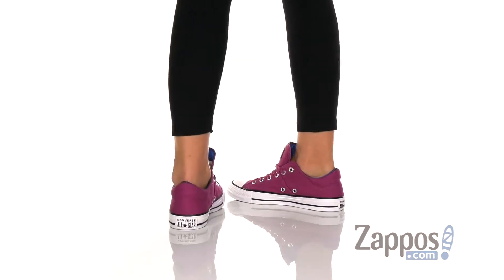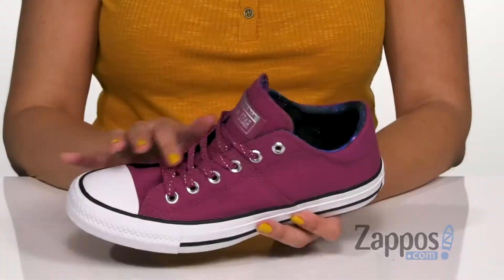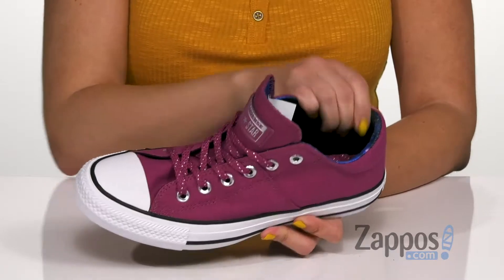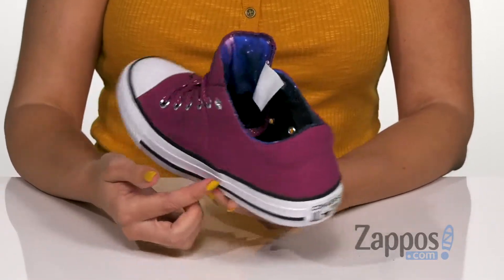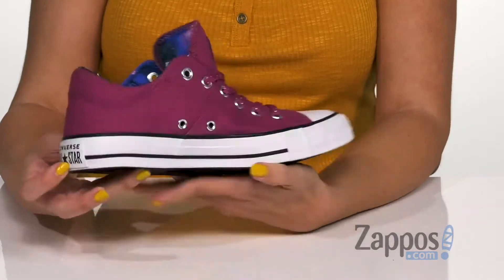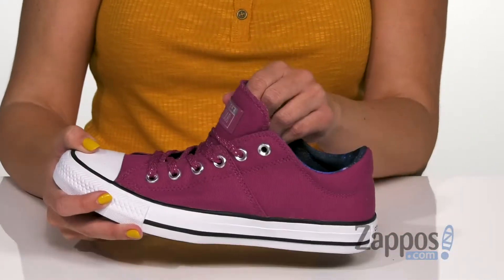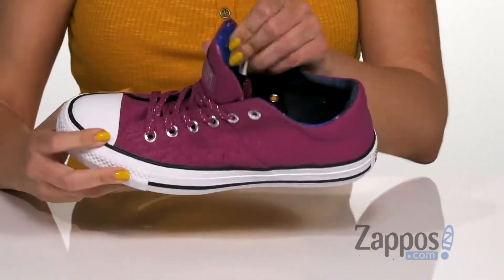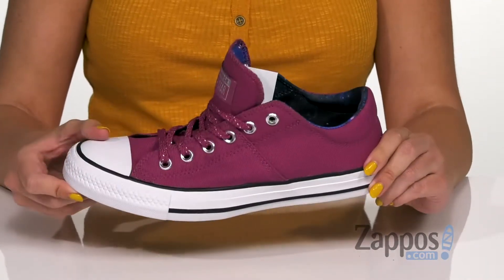Converse Chuck Taylor All Star Madison Final Frontier - Ox SKU: 9222486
For exploring new life and new civilizations, or just making a quick trip to the bodega, the Converse&reg; Chuck Taylor All Star Madison Final Frontier - Ox gets you there in style.
Low-top upper made from textile or leather.
Padded tongue offers comfort.
Tongue gusset for a stay-put fit.
Traditional lacing closure with metallic eyelets for secure fit.
Canvas lining with a cushioned footbed for all-day comfort.
Signature Chuck Taylor rubber toe box and toe guard, tonal sidewall trim, dual air vent portholes on medial side and All Star&reg; heel patch.
Signature Converse&reg; rubber outsole.
Imported.

Product measurements were taken using size 11, width Medium. Please note that measurements may vary by size.